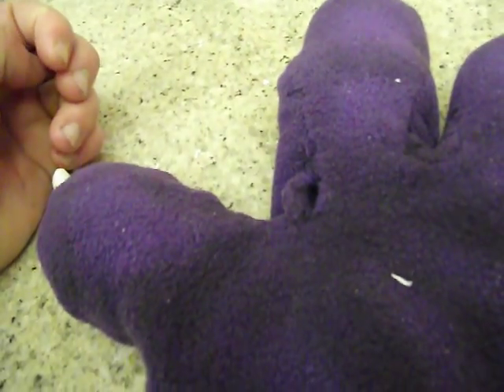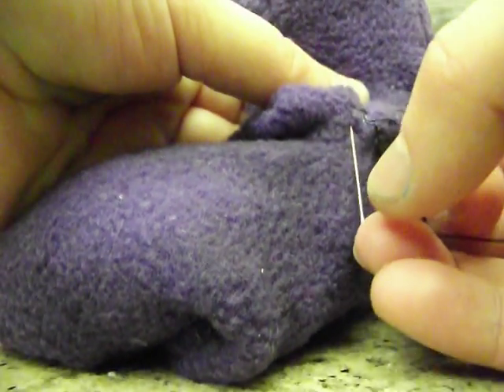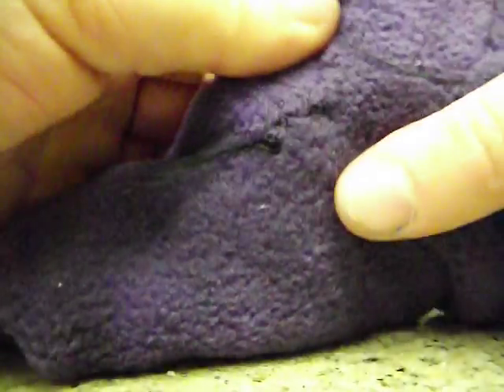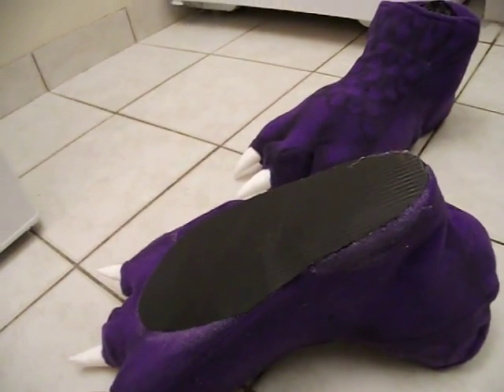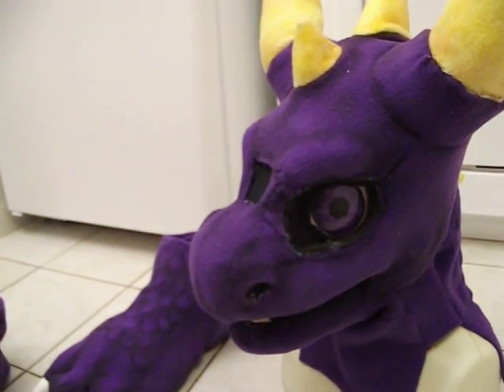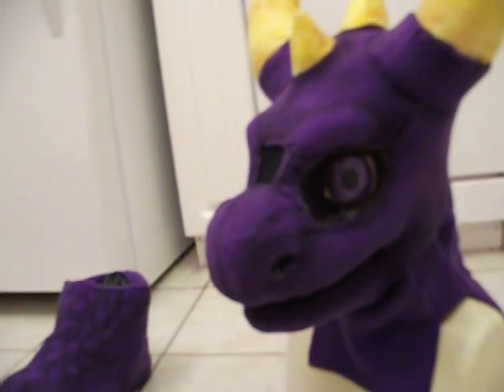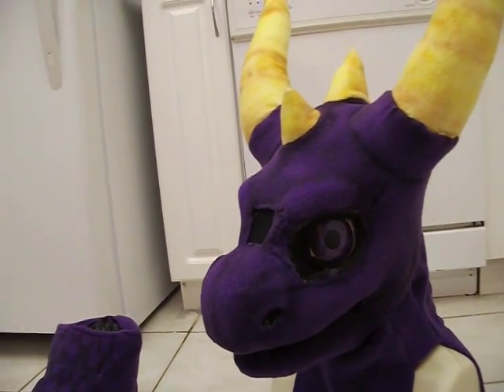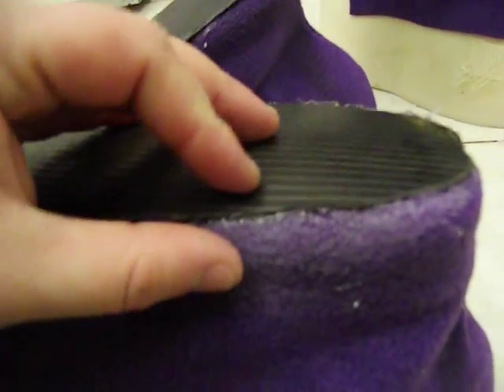How to do an Invisible Stitch!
Quick little mini tutorial on how to do an invisible stitch as well as how to care for your partial fursuits. =]